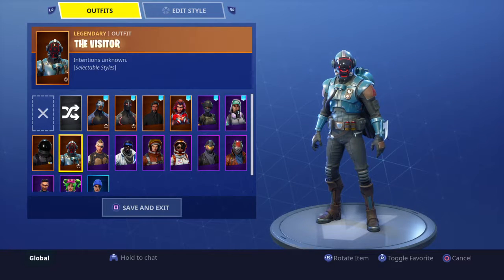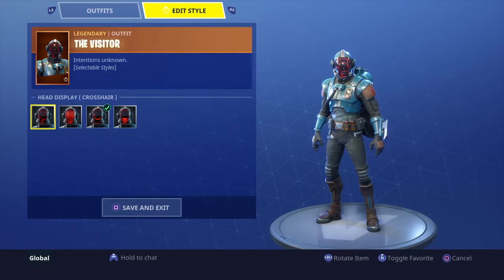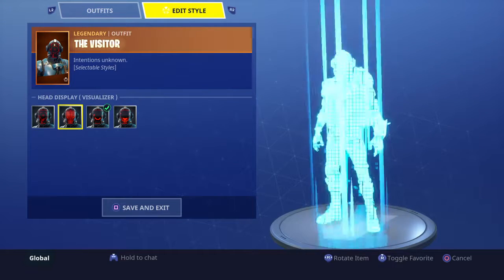Fortnite blockbuster skin